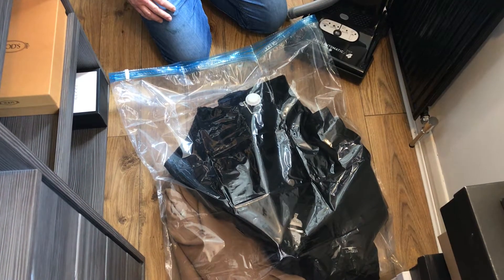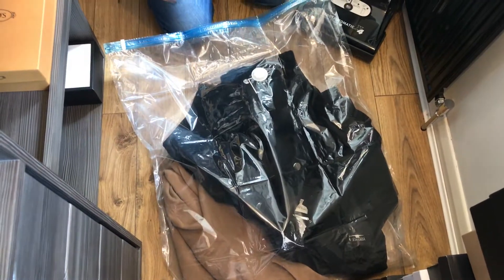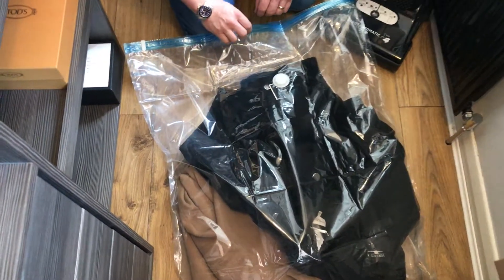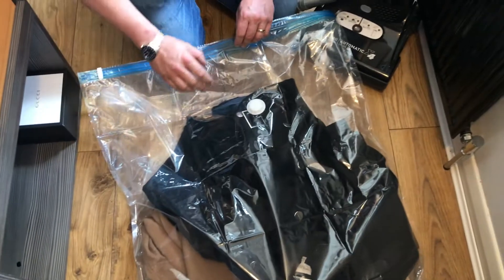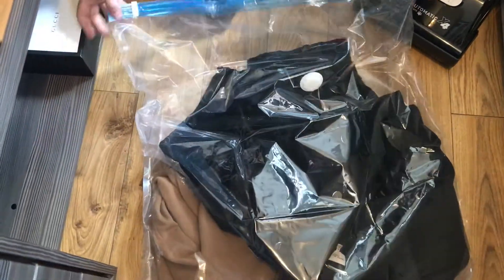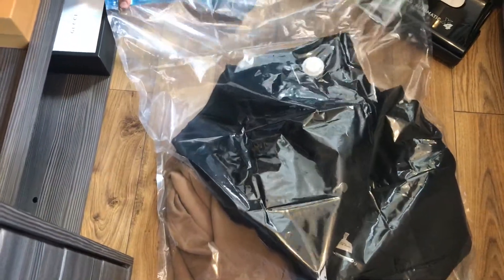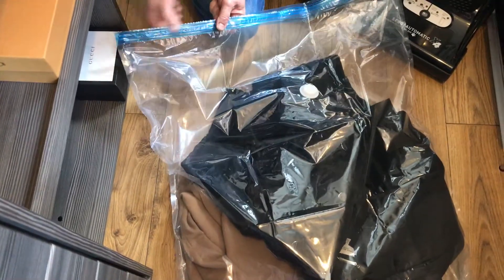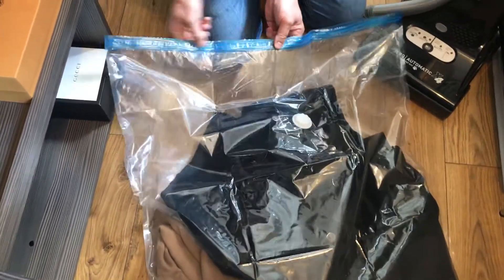Manchester Vacs Vacuum Storage Bags Demonstration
2024 update: Discontinued product.